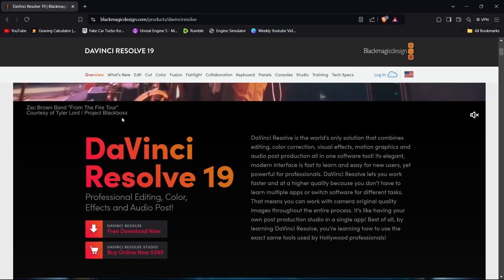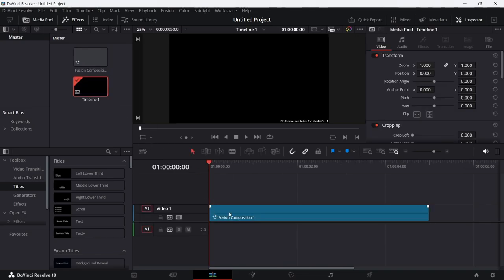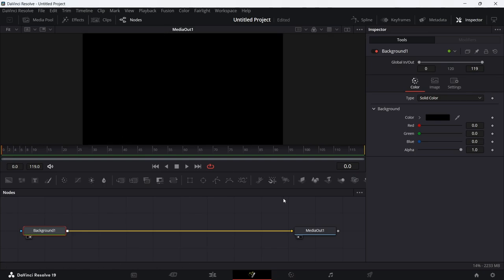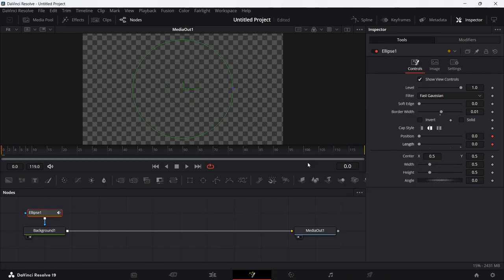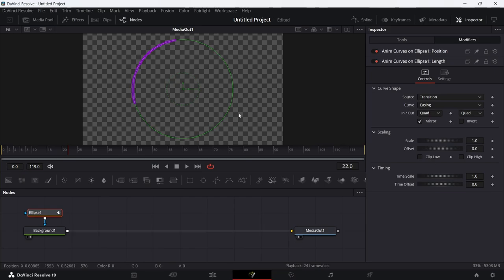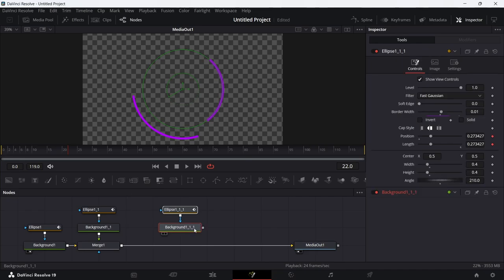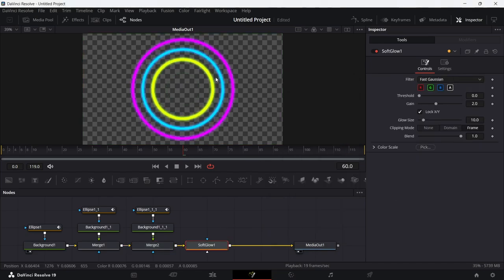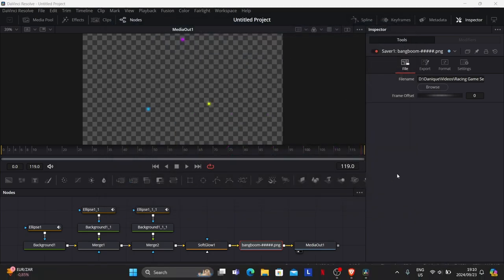Create Custom Load Throbber in Da Vinci | Unreal Engine | Racing Game Tutorial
In this video, I will show how to create a custom load throbber using Da Vinci Resolve.

0:00 Intro and S/O to Youtuber Motion.Resolved for video method
0:16 Getting started
0:24 Post record insert
1:29 Intro to the software and how to get it
2:49 Create fusion comp needed to create the throbber
3:27 Short explanation about split screen in Da Vinci
3:57 Get started on the fusion comp nodes to create throbber
5:40 Add modifiers, create more throbbers and change throbber colours
11:20 How to export the throbber
12:50 Outro